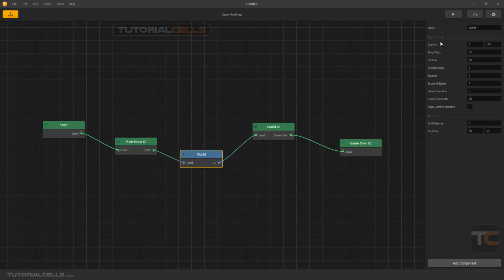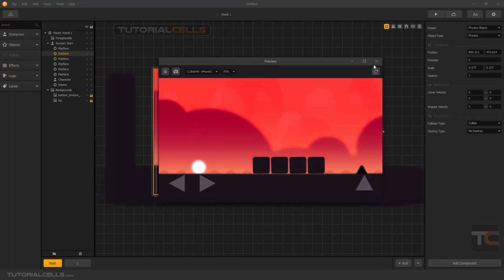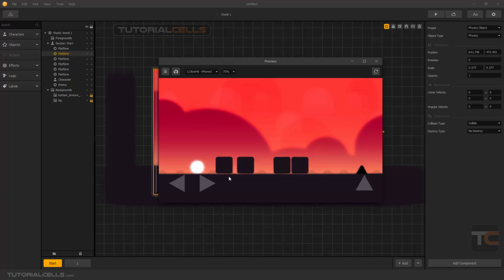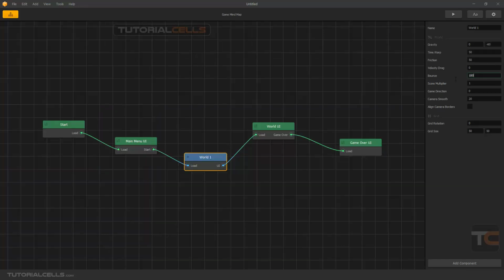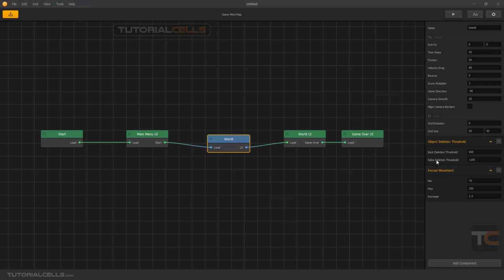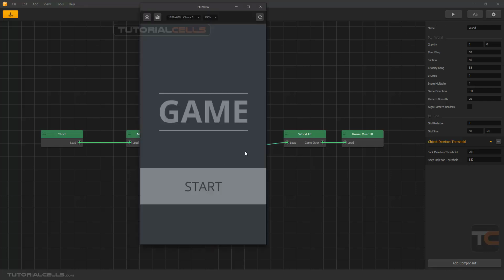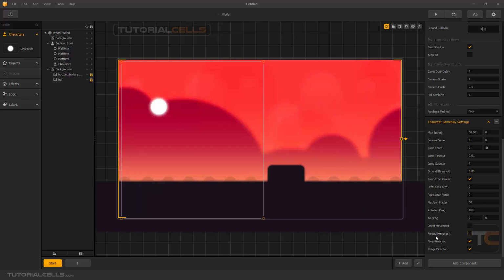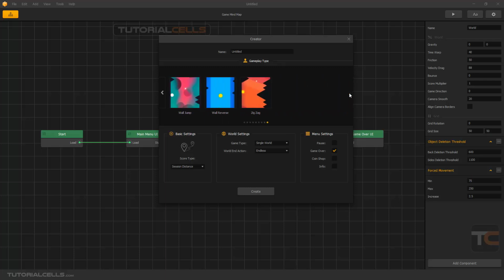0034. game world settings in buildbox 2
In this lesson, we want to explain all the settings related to the main environment of the game, which includes.
Gravity, time warp, friction, velocity drag, bounce, score multiplier, game direction, camera smooth, object deletion threshold, forced movement